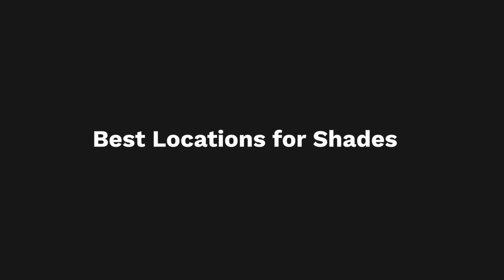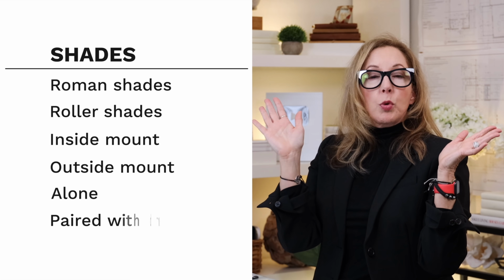WHAT YOU’RE DOING WRONG with Windows and How To Fix It: (Ninja Series Part 2!)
WHAT YOU’RE DOING WRONG WITH WINDOWS AND HOW TO FIX IT PART 2! 💕 💥 Guys: window shades, window treatments, window coverings, and blinds can be SO difficult to master! Most YouTubers don’t cover this topic because of how tough it is for you to tackle it at home. But I’ve got you covered! 👏🏻 👏🏻 If you saw my last video on drapery and window drapery, then you got a taste of what custom window treatments requires. Window blinds can be just as tough to work with, so make sure to take notes on this video! I am sharing all kinds of window treatment tips so you can master designing windows for your home. 😍 💕

MEMBERS ARE SAYING:
"Dezignclub is unique, just like Lisa!"

Designing windows for interior design custom home is NOT easy so if you have trouble, don’t worry!! ❤️ 😉 Most people make interior design window mistakes before doing their research, so I’m SO glad you found my video today! I am an expert in designer windows and designer window treatments so I’ll help you figure out how to choose windows for home and how to choose window shades. Plus, I’ll give you custom home ideas and custom window coverings inspo to round out ALL the interior design tips I share with you on my channel!! Get interior designer windows instantly!! 🥰😍

🔔 Don’t miss even ONE video! Make sure to turn those bell notifications!! 🔔

Have design questions? Make sure to submit them for my upcoming Q&A video!

⭐️ Like this video? Want to learn how to create the home of your dreams? Make sure to sign up for my DesignClub, ➡️

⬇️ If you loved this video, you’ll love these EVEN MORE! ⬇️

It’s All Changing! New Design Trends 2021 👉🏻

✨ So much happening on social guys!! ✨

Thanks to AD, Elle Decor, Dwell, Getty Images, My Domaine, HGTV, H&G, Country Living,
The Spruce, Decor Aid, Apartment Therapy, Decorist, Wall Street
Journal, New York Times, Martin Lawrence Bullard, Studio McGee,
Emily Henderson, Nate Berkus, Homepolish, Amber Interiors,
Eyeswoon